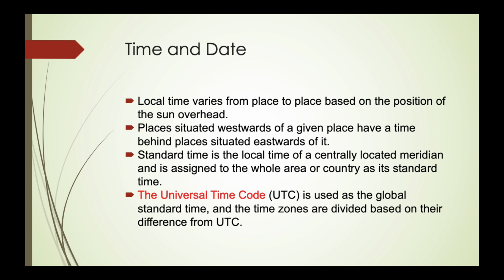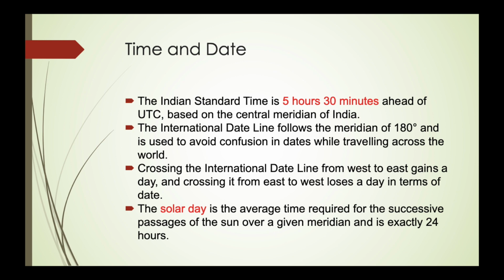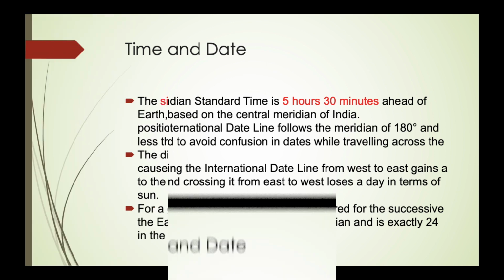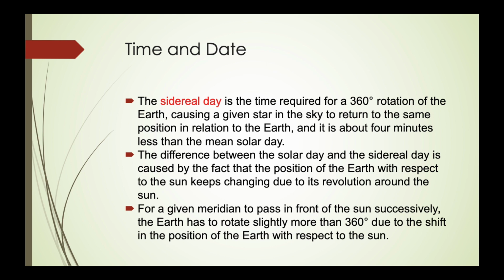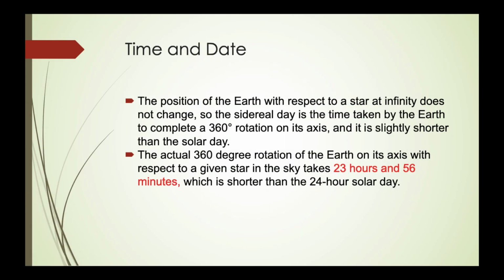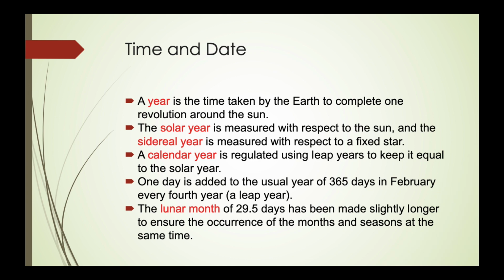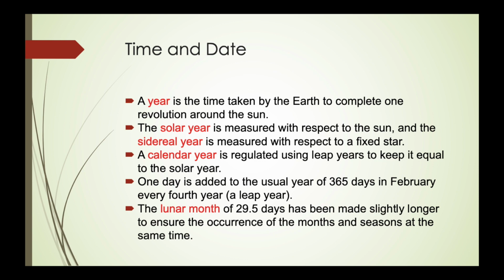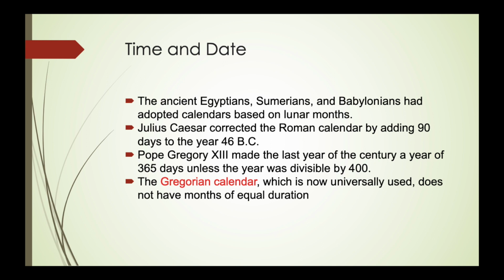Lecture 4 | Date and Time | Geography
Local time varies from place to place based on the position of the sun overhead.
Places situated westwards of a given place have a time behind places situated eastwards of it.
Standard time is the local time of a centrally located meridian and is assigned to the whole area or country as its standard time.
The Universal Time Code (UTC) is used as the global standard time, and the time zones are divided based on their difference from UTC.
The Indian Standard Time is 5 hours 30 minutes ahead of UTC, based on the central meridian of India.
The International Date Line follows the meridian of 180 degree and is used to avoid confusion in dates while travelling across the world.
Crossing the International Date Line from west to east gains a day, and crossing it from east to west loses a day in terms of date.
The solar day is the average time required for the successive passages of the sun over a given meridian and is exactly 24 hours.
The sidereal day is the time required for a 360 degree rotation of the Earth, causing a given star in the sky to return to the same position in relation to the Earth, and it is about four minutes less than the mean solar day.
The difference between the solar day and the sidereal day is caused by the fact that the position of the Earth with respect to the sun keeps changing due to its revolution around the sun.
For a given meridian to pass in front of the sun successively, the Earth has to rotate slightly more than 360  degrees due to the shift in the position of the Earth with respect to the sun.
The position of the Earth with respect to a star at infinity does not change, so the sidereal day is the time taken by the Earth to complete a 360 degree  rotation on its axis, and it is slightly shorter than the solar day.
The actual 360 degree rotation of the Earth on its axis with respect to a given star in the sky takes 23 hours and 56 minutes, which is shorter than the 24-hour solar day.

A year is the time taken by the Earth to complete one revolution around the sun.
The solar year is measured with respect to the sun, and the sidereal year is measured with respect to a fixed star.
A calendar year is regulated using leap years to keep it equal to the solar year.
One day is added to the usual year of 365 days in February every fourth year (a leap year).
The lunar month of 29.5 days has been made slightly longer to ensure the occurrence of the months and seasons at the same time.
The ancient Egyptians, Sumerians, and Babylonians had adopted calendars based on lunar months.
Julius Caesar corrected the Roman calendar by adding 90 days to the year 46 B.C.
Pope Gregory XIII made the last year of the century a year of 365 days unless the year was divisible by 400.
The Gregorian calendar, which is now universally used, does not have months of equal duration.